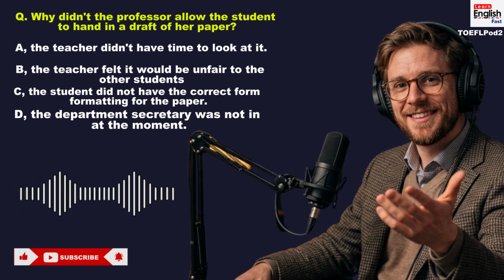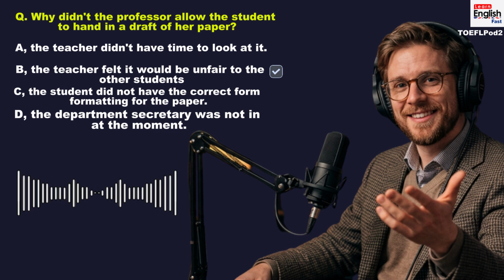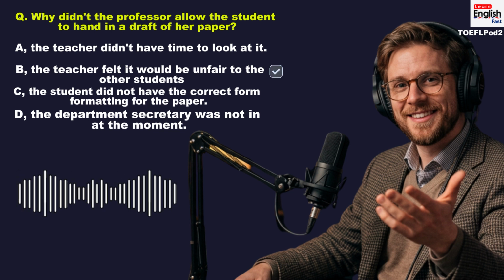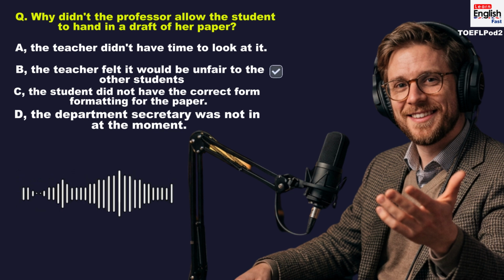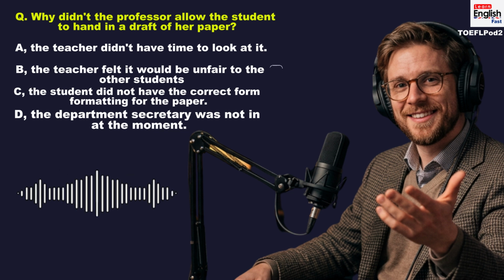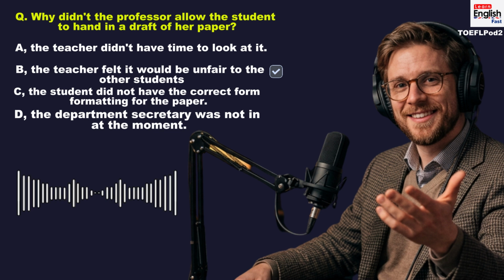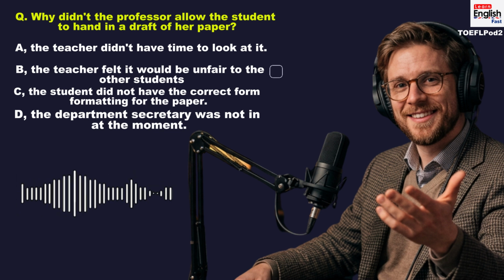🎧 Learn English Through Real Conversations | Student & Professor Podcast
Improve your English naturally by listening to real-life conversations between a student and a professor. This podcast is designed to help English learners develop their listening, speaking, vocabulary, pronunciation, and comprehension skills through engaging and practical dialogues.

In this episode, you'll learn:

Natural English expressions used in academic settings.
Common vocabulary and useful phrases.
How native and fluent speakers communicate.
Correct pronunciation and sentence structure.
Speaking tips to help you sound more confident.

Whether you're a beginner, intermediate, or advanced learner, these conversations will help you build your English step by step.

🎯 Practice every day: Listen, repeat, and speak along with the dialogue to improve your fluency.